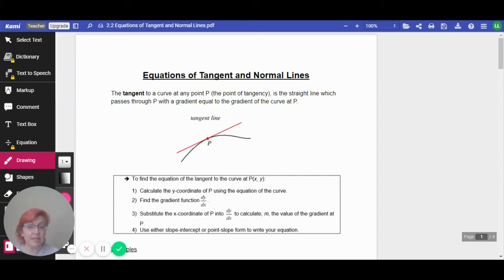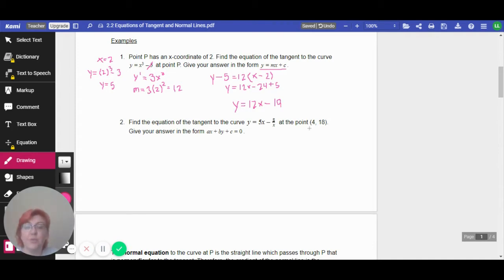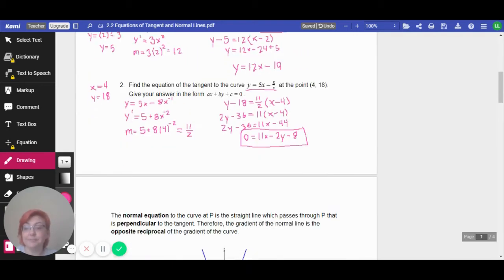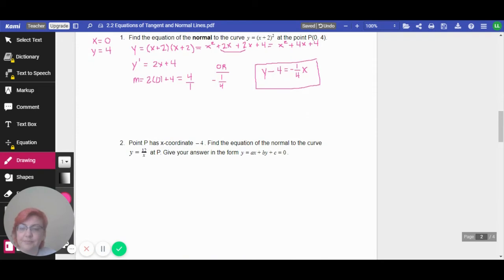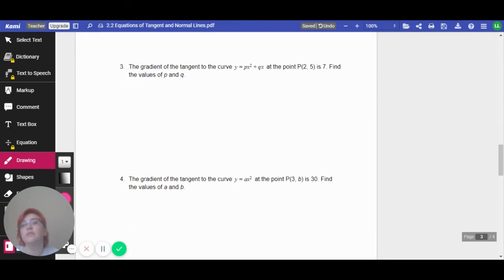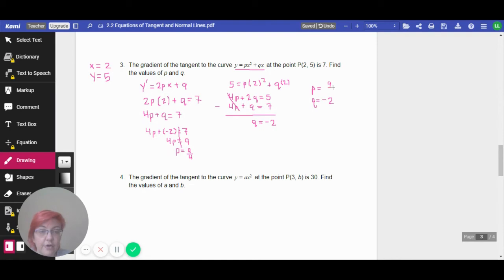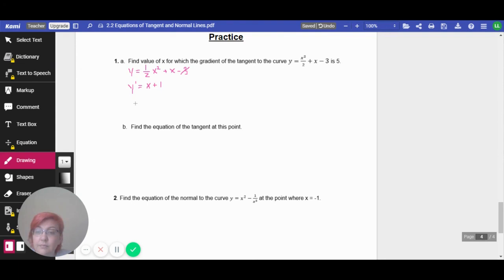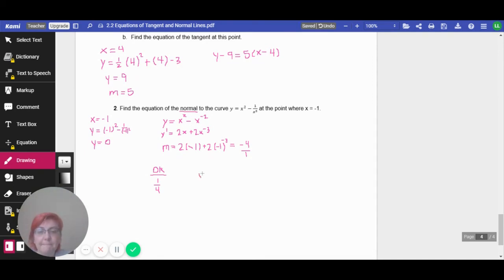2.2 Equations of Tangent and Normal Lines